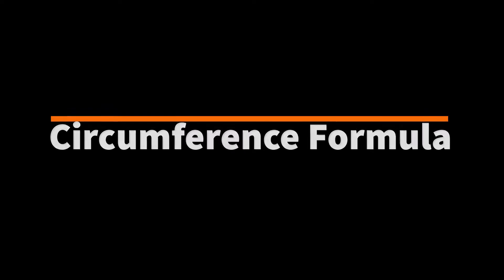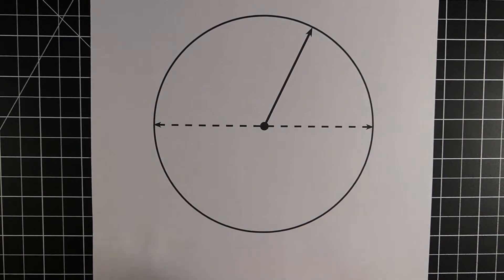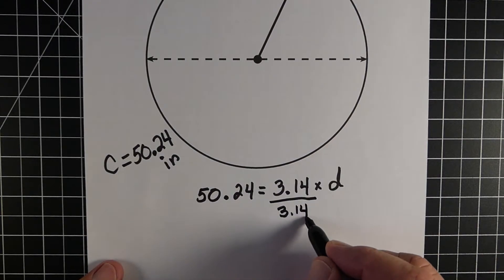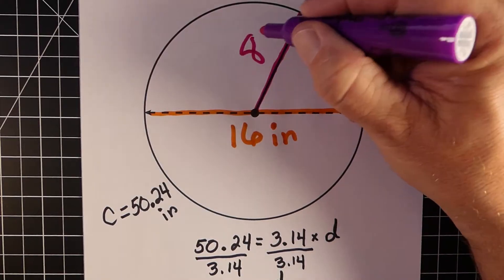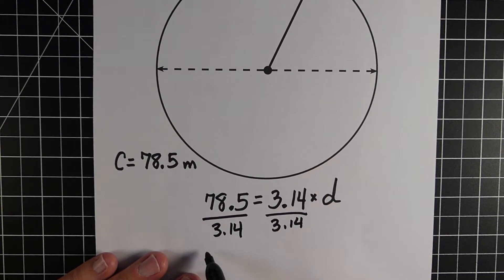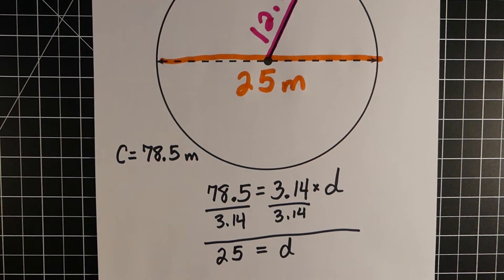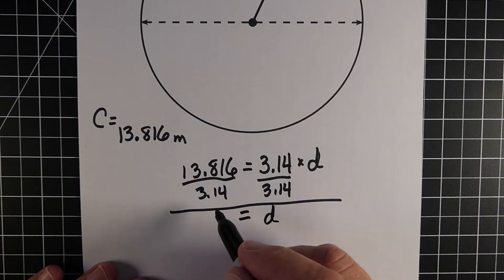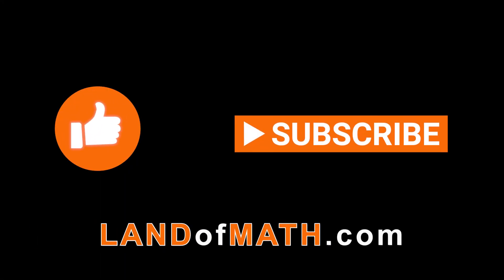Finding the Diameter and Radius when given the Circumference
In this video we are going to find the Radius and Diameter of that circle when given the Circumference.

First we will review the basic terms  and  formula for finding the circumference of a circle.
Next we will look at 3 examples of circles in which we know the circumference and we reverse engineer to find the radius and diameter.

Teachers Pay Teachers: Land of Math